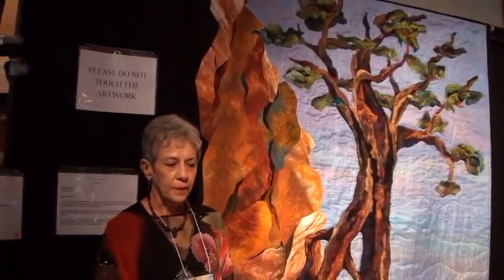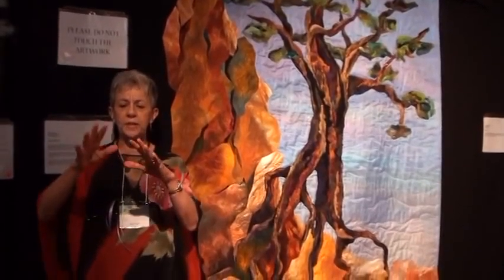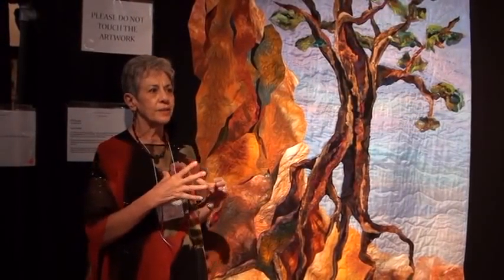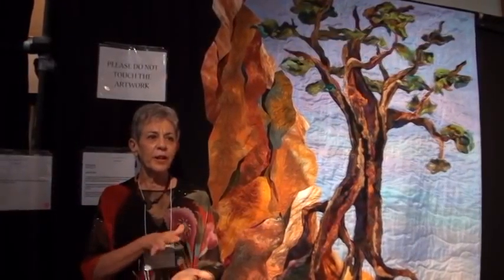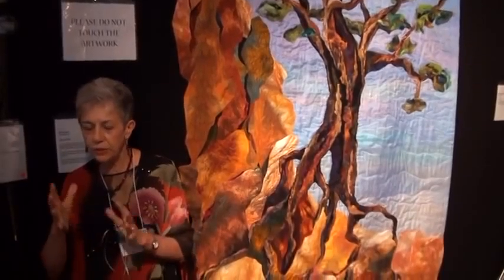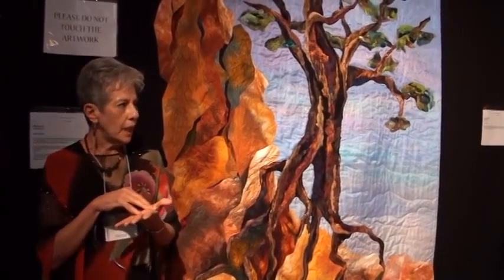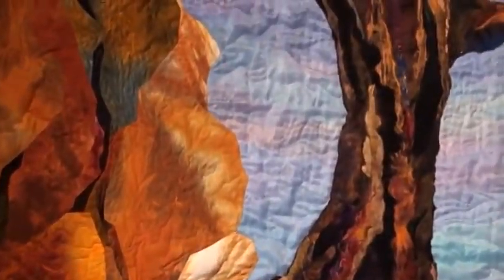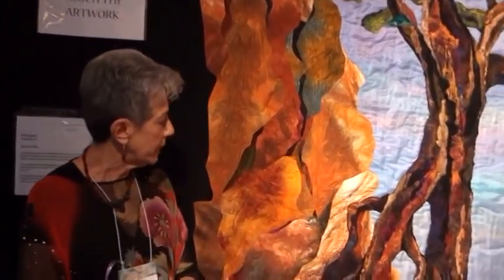Vikki Pignatelli discusses her quilt, Against All Odds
Ron Harp interviews Vikki about her Sacred Threads 2011 piece called Against All Odds.